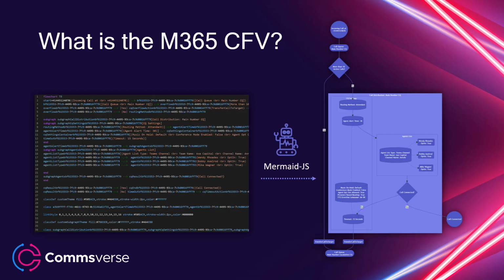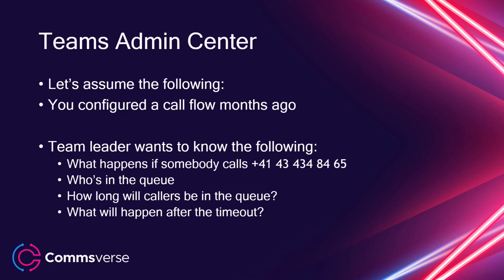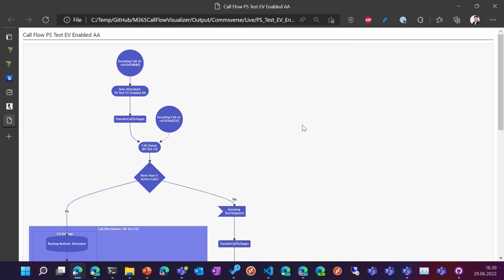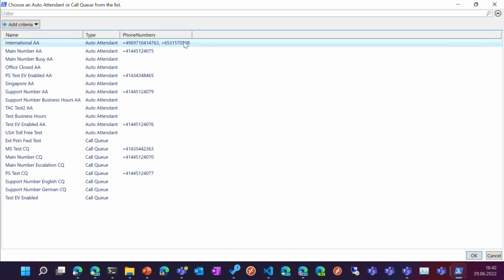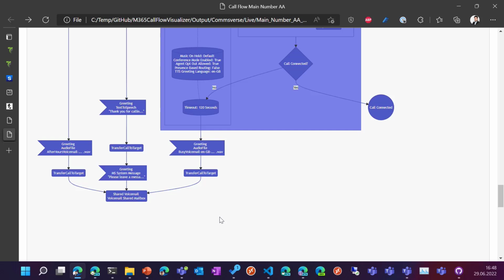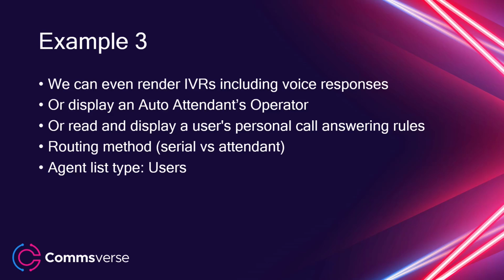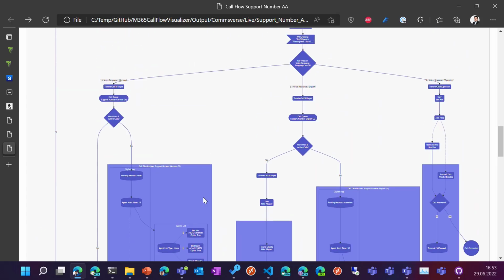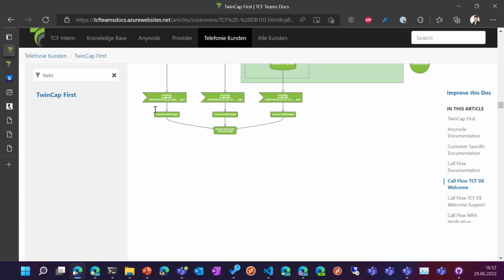Automatically Render Diagrams of your Teams Call Flows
Are your call flows documented? Do you know what happens when a call hits a certain number? Can you tell which announcement or message gets played back at which stage in your call flow?

These are all questions which a lot of Teams Voice Admins or Engineers might get asked by the business or by a customer.

I created a PowerShell tool for that sole purpose. In this session I'm going to demonstrate what you can do with the "M365 Call Flow Visualizer" and how it will help your organization document and troubleshoot your existing call flows with ease.

In this session, I will cover the following topics:

Why I created this tool
How it will help you be more efficient
What to look for when optimizing the calling experience for your customers
This session is a high-level overview of automated and accurate documentation of existing environments. It can appeal to both Teams Admins as well as Managers who are responsible for a department and their call flow.